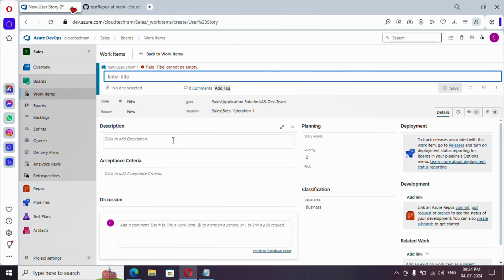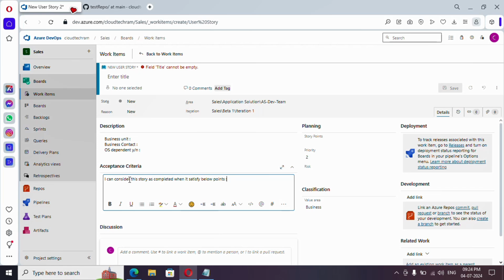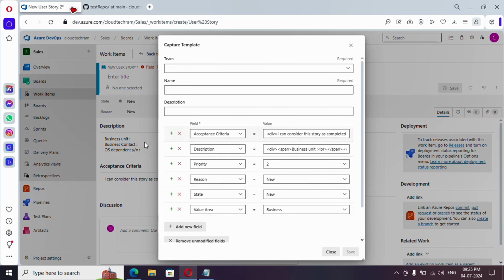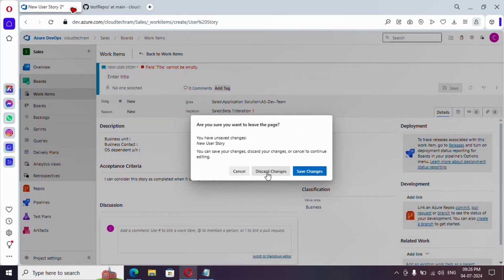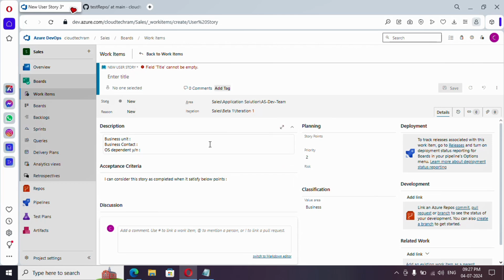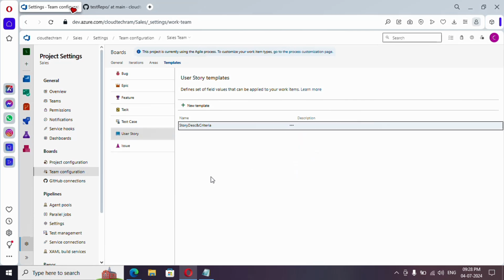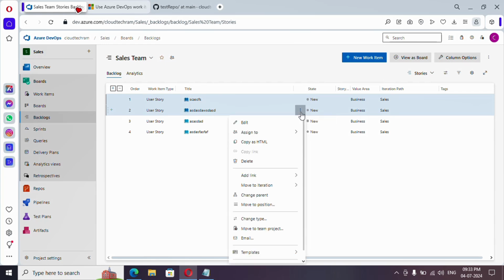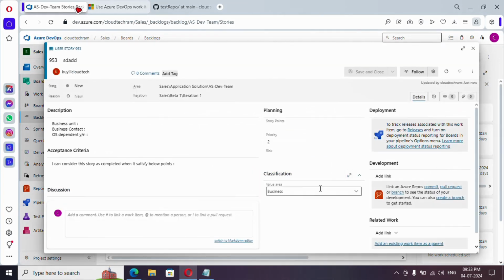20. Work Item templates explained | create work items with prepopulated values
With work item templates, you can quickly create work items with prepopulated values for your team's commonly used fields. You can use work item templates to create work items or make bulk updates to several work items.